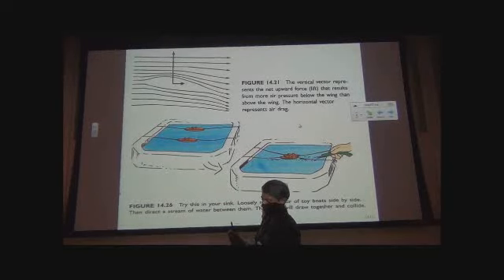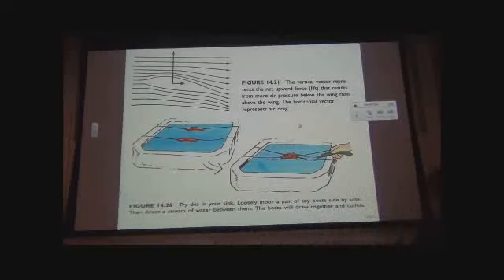Exploring Gases and Enigmatic Plasmas | Physics 101 Lecture 14 (part 2)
Venturing Beyond: Exploring Gases and Enigmatic Plasmas | Physics 101 Lecture 14 (part 2)

Embark on a fascinating journey through the realm of gases and plasmas with our video lecture. In this session from our Physics 101 course, we unravel the behaviors of gases under varying conditions and explore the mysterious world of ionized matter known as plasmas. Discover the kinetic theory of gases, pressure, temperature, and the electrifying nature of plasmas. Through relatable examples and step-by-step explanations, grasp the dynamics that define these states of matter and their applications in technology and astrophysics. Whether you're a curious novice or dedicated to scientific inquiry, this lecture is your key to unlocking the secrets of gases and plasmas. Join us to elevate your understanding of these dynamic forms of matter and gain a fresh perspective on the diverse states shaping our universe.